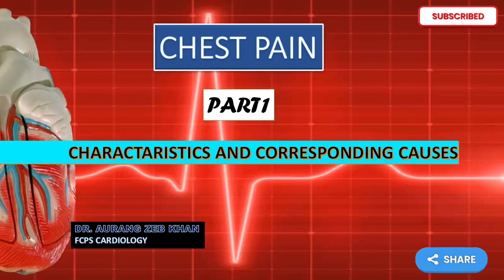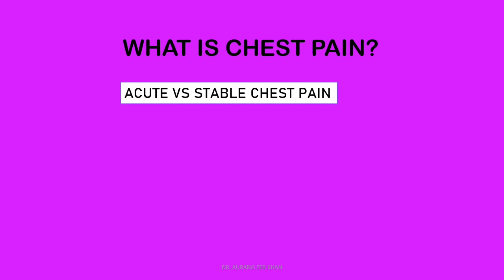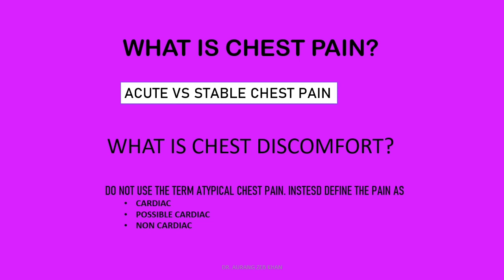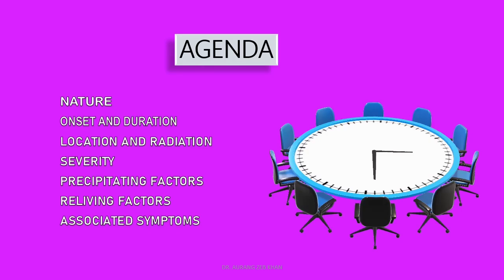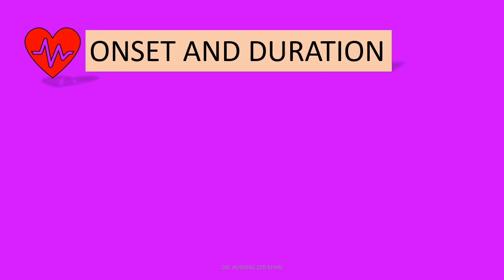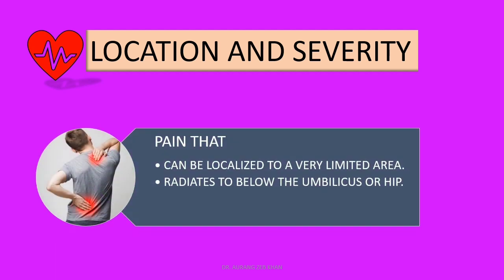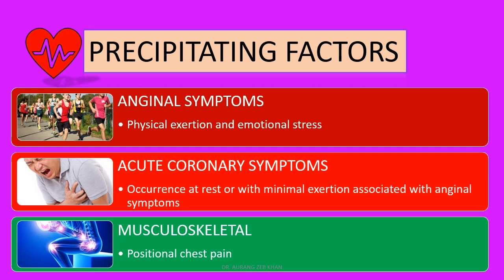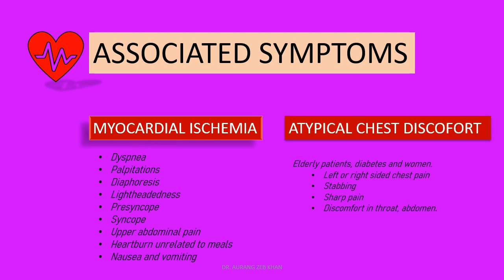Chest Pain Series Lecture 1 | Approach To A Patient With Chest Pain.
Causes of chest pain
Medical history
Ischemic chest pain
Cardiac chest pain
Noncardiac chest pain
How to differentiate between ischemic and nonischemic chest pain

You also searched for

Clinical examination
OSCE
Examination
Medicine
Revision
Exam
Clinical mastery demonstration
USMLE
Chest pain history
Chest pain
Cardiovascular history
Heart attack
Pericarditis
Cardiac chest pain
History taking
History taking demonstration
Communication skills
Communication skills demonstration
 SOCRATES
Ideas
Systems review
Concepts worry expectations
Calgary Cambridge
History OSCE
Chest pain OSCE
Empathy
Past medical history
Social history
Cardiac pain
Ischemic pain
Cardiac ischemia, cardiac pain
Cholecystitis pain
Angina pain
Heart attack pain
Muscle pain

Other search terms are as follows
Fitness and health (Industry)
Medicine and therapy (Field of Study)
Illness (Cause of Death)
Pathology (Medical Specialty)
what is,
assisting (field of study)
Nursing school (organization)
Medical College
Cardiology department
Cardiology training
FCPS cardiology